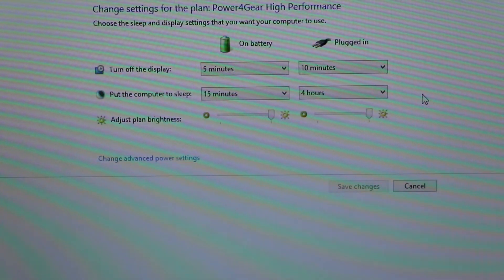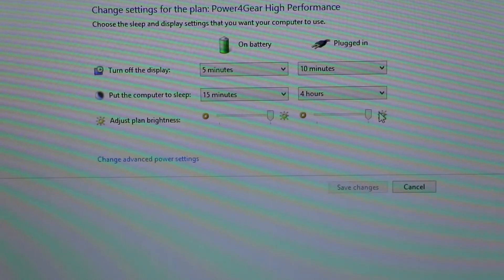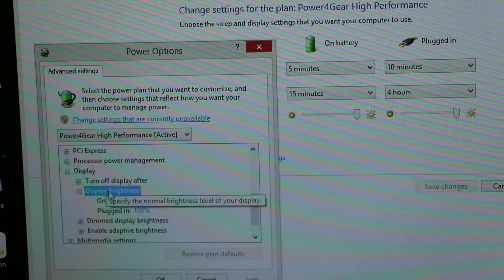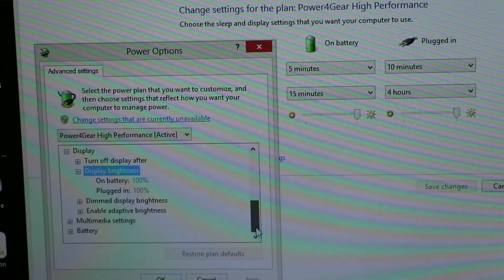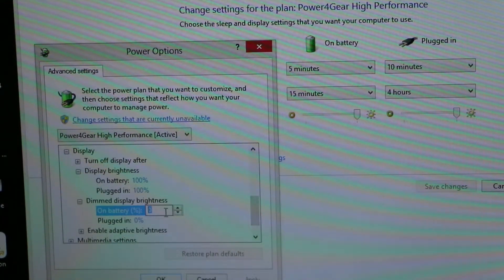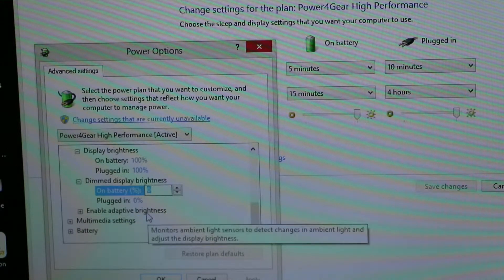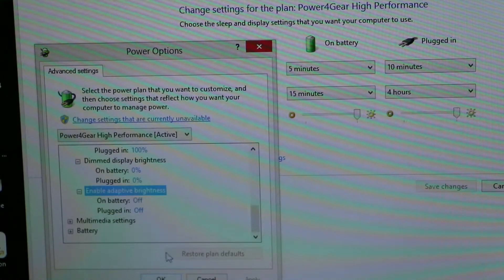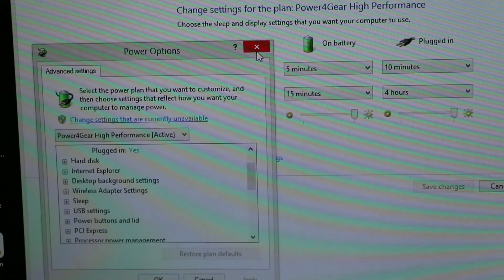Light Sensor Turns On Automatically When I Log in / Start up My Laptop (Asus ROG G750JW)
I just recently purchased an Asus "Republic of Gamers" Laptop when I noticed, every time I log in/start up my laptop my screens automatically dims by itself. I already tried adjusting the settings in "advance settings" with no success. If anybody else is experiencing this problem please leave me a message. Thank you!